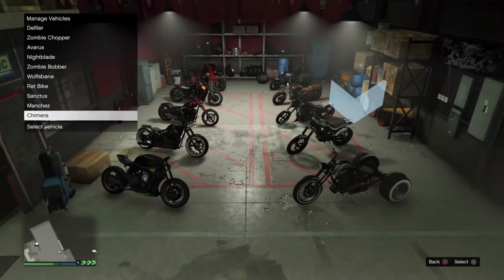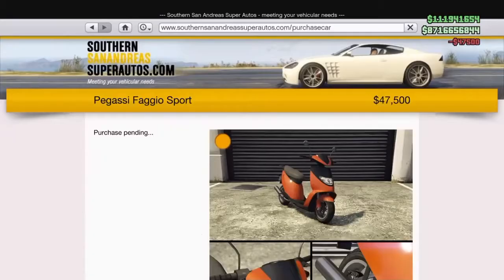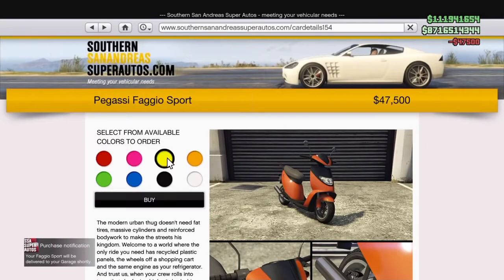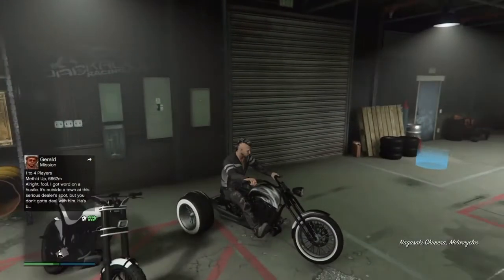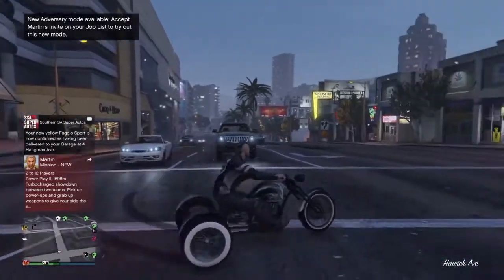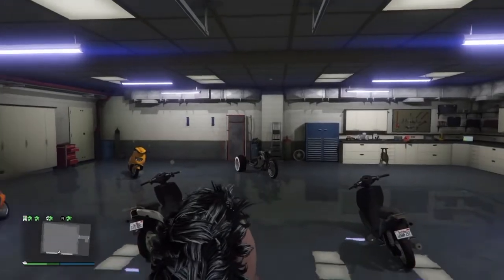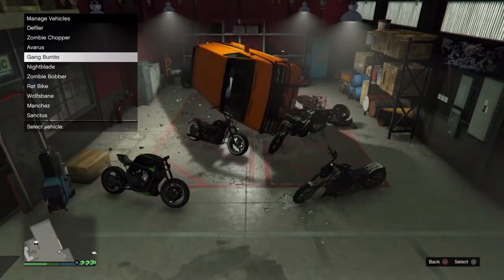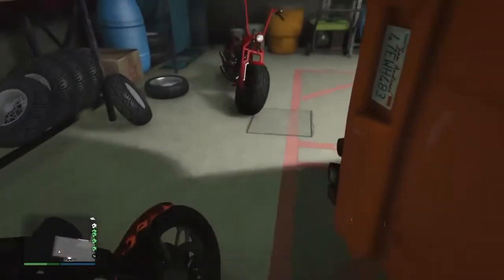GTA 5 HOW TO PUT ANY CAR IN YOUR MC CLUBHOUSE (GLITCH OR TRICK)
Cinch Gaming T4ARMY 10%OFF when used at check out!
Fatal Grips T4ARMY 10%OFF when used at check out!
Loot Crate: Coming SOON!

So in this video we show you guys how you can place any car in your safe house check it out and don't forget to go sub to my boy PKRipper link below! I hope you guys like it!

Peace!